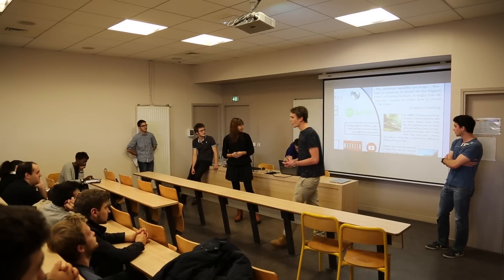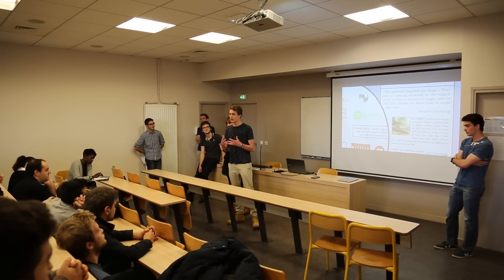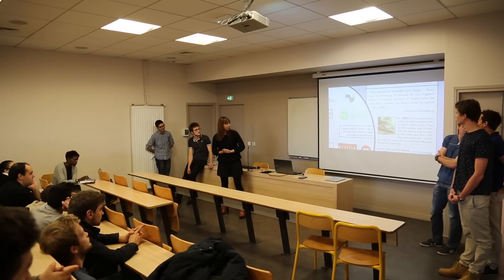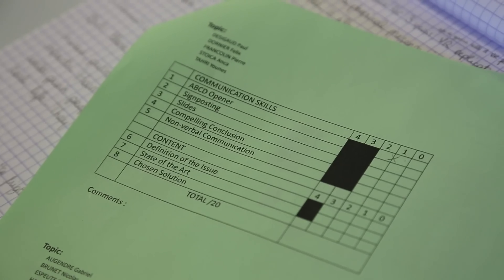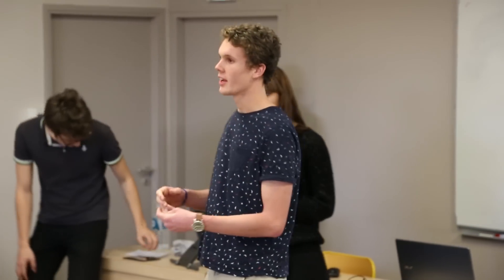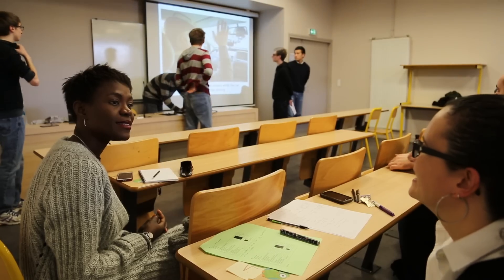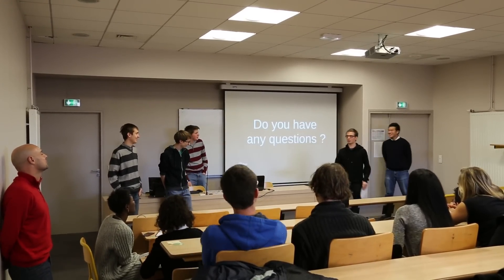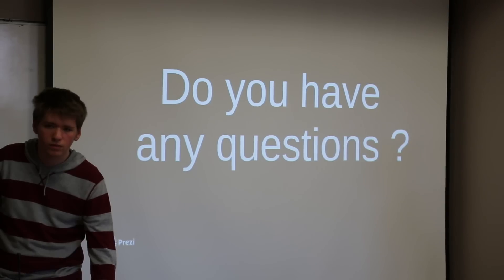Cours d'anglais INSA Lyon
Environ 80 étudiants des départements de Génie Electrique, Génie Energétique et Environnement, Informatique et Télécommunications, Services & Usages, de troisième année travaillent depuis le début de l'année à l'élaboration de Research Posters dans le cadre de leurs cours d’anglais. Retour sur leur pitch de présentation en plein cours.